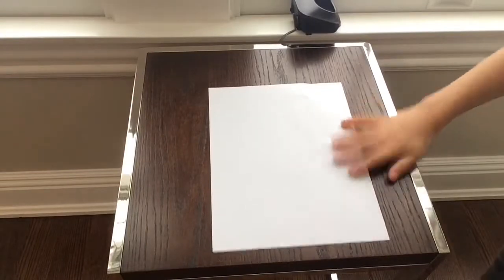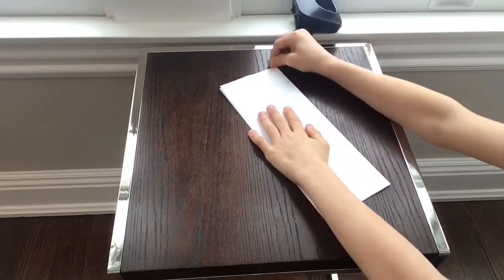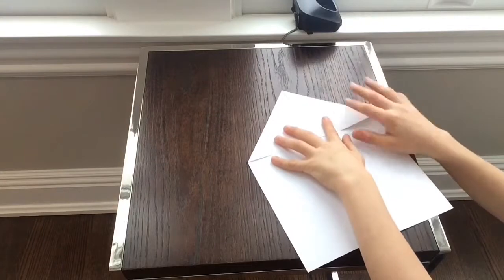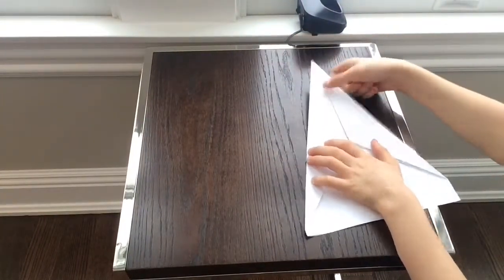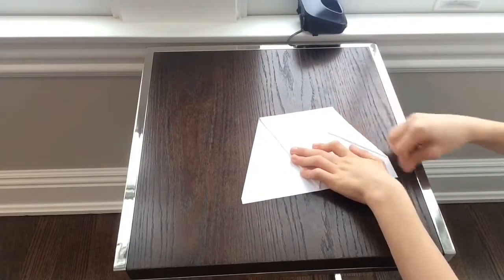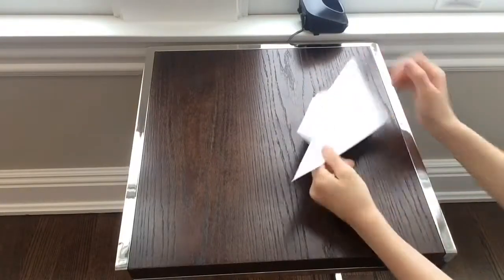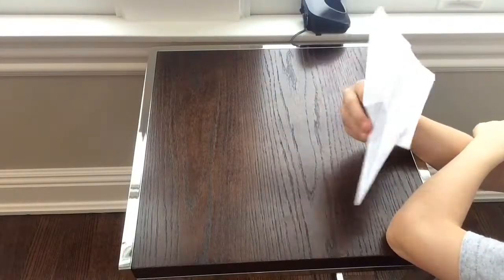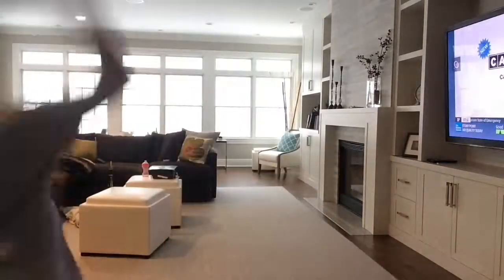How to make the best plane in the world!